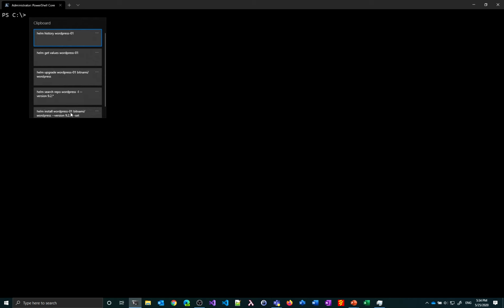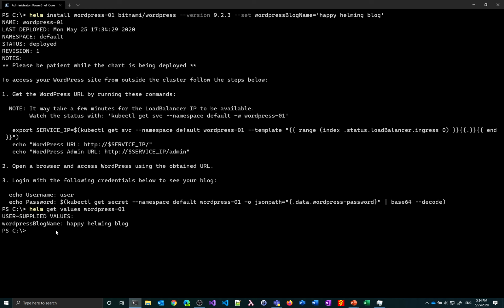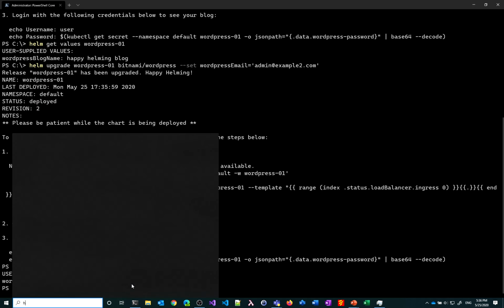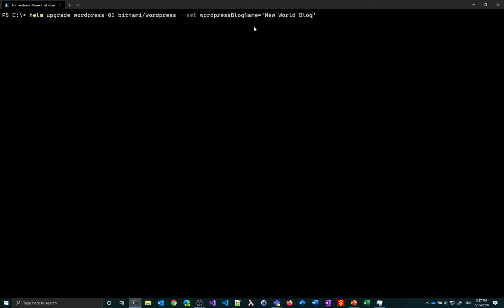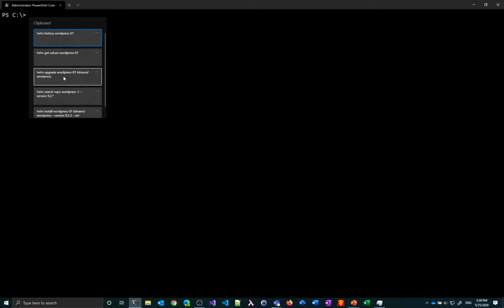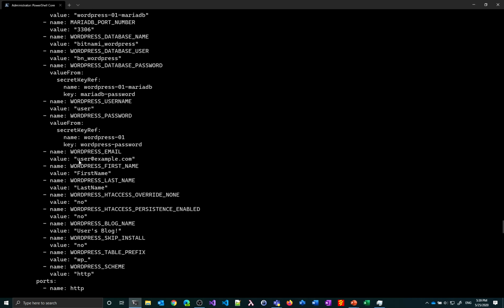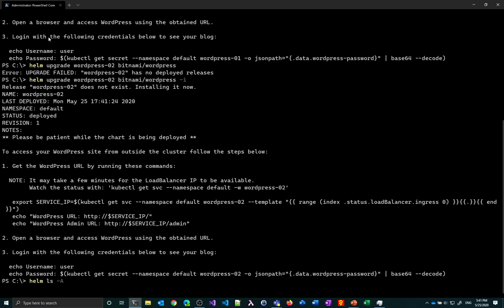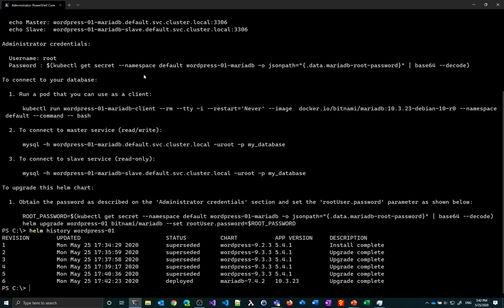Learning Helm 3 - Upgrade Part 2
In this video, we will look into upgrading a release. To do this, we will be using the Helm Upgrade command.
Following are the important commands used in this video:

1. helm upgrade happy-panda bitnami/wordpress --set wordpressBlogName=’New Helming Blog' --namespace helmtesting
    This command upgrades a release and sets wordpressBlogName

    This command will upgrade the release and reuses the existing values

3. helm upgrade happy-panda bitnami/wordpress --reset-values
     This command will upgrade the release and reset all the values to default of chart

4. helm upgrade r0 bitnami/wordpress -i
   This command will install release if it does not exists